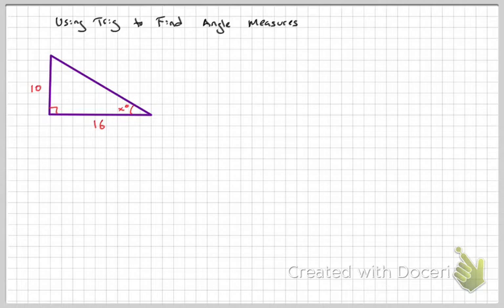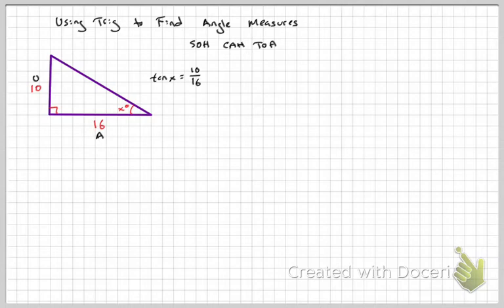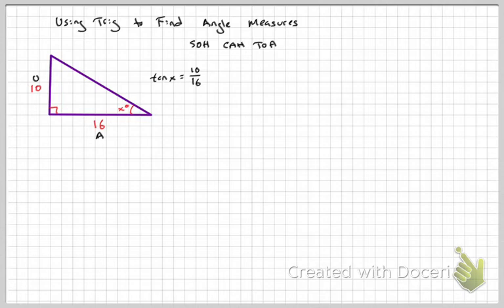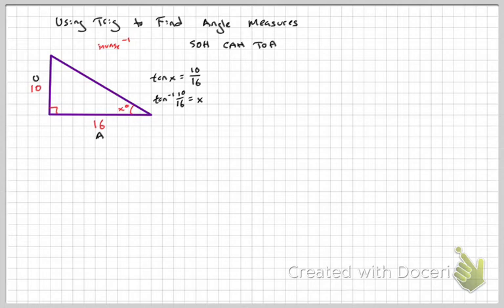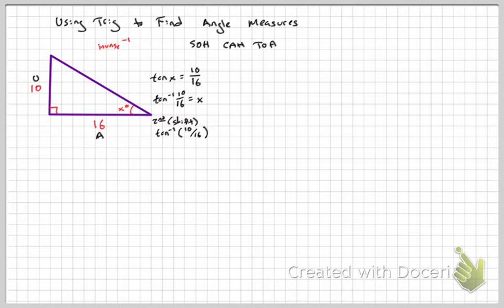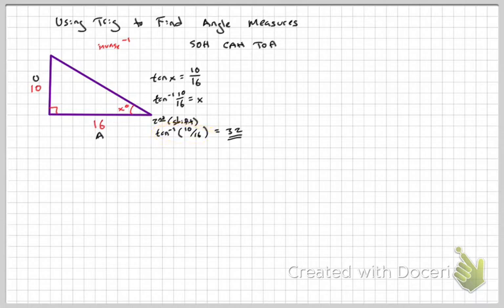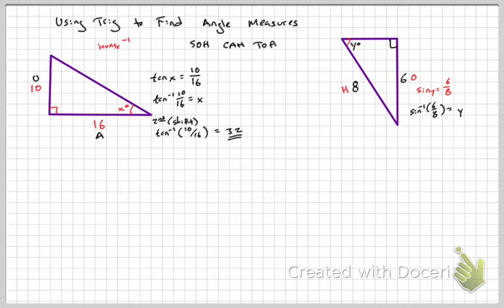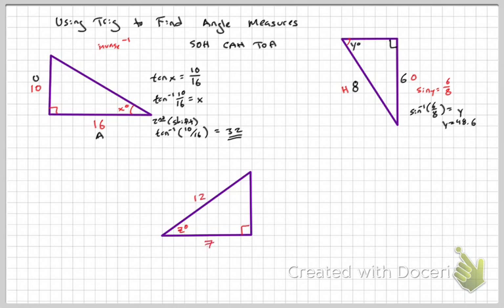8.4 Part 3 Video